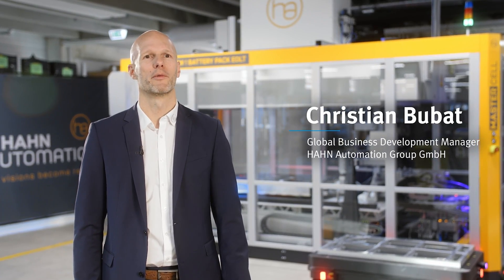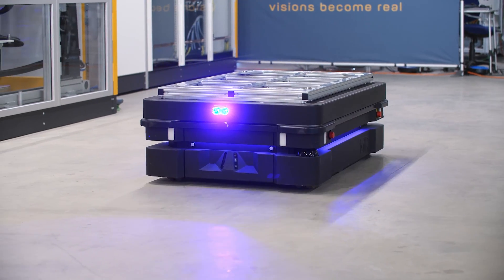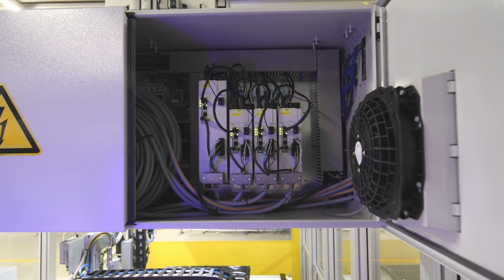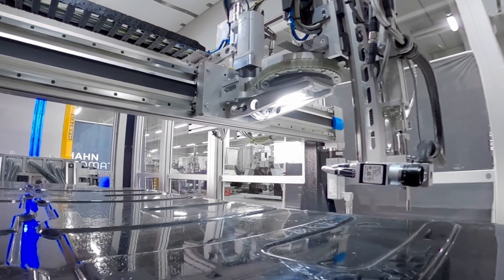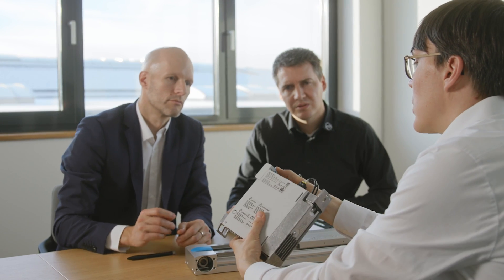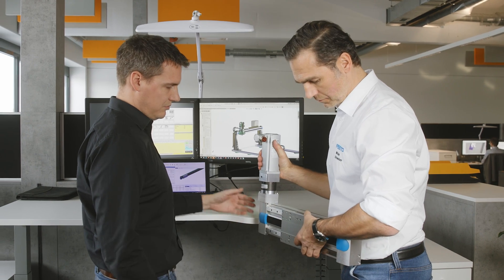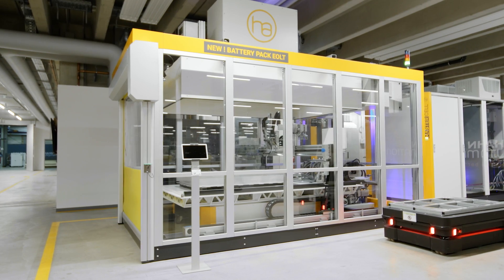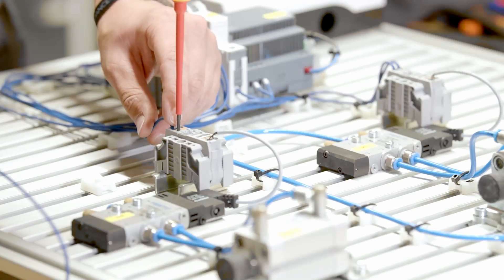Fully automated end-of-line testing of battery packs with Hahn and Festo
The @HAHNAutomationGroup is a global company specializing in factory automation. Coming from the automotive industry, their focus is on assembly and testing technology.

They carry out end-of-line testing of battery packs using our handling system and a camera, in which the batteries are checked from all sides for their mechanical and electrical functionality. Hahn Automation views good integration of the fully integrated Festo system into the end-of-line tester as an advantage.

Many years of cooperation with Festo bring further benefits: joint development activities create synergies and one-stop shopping guarantees delivery from a single source.